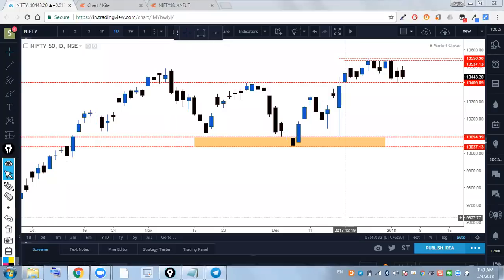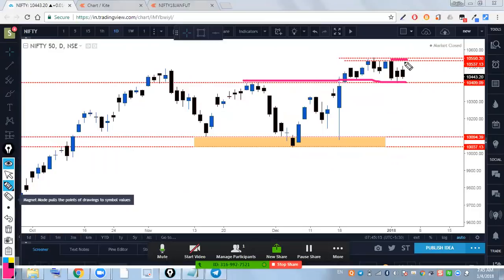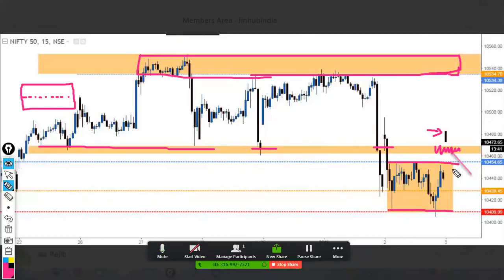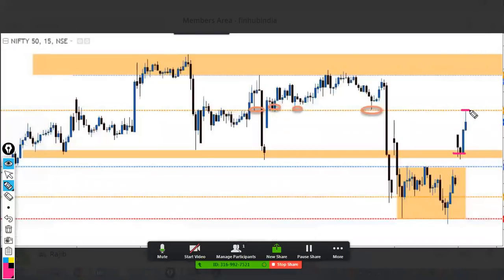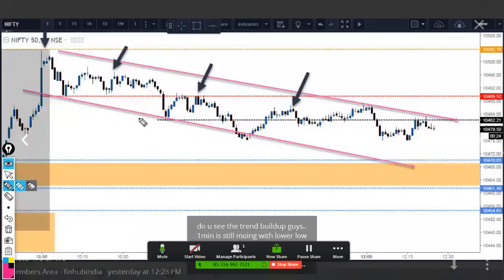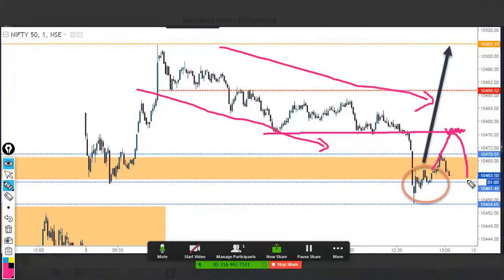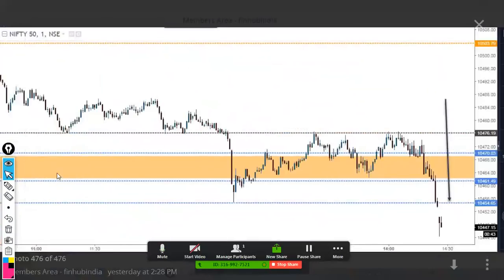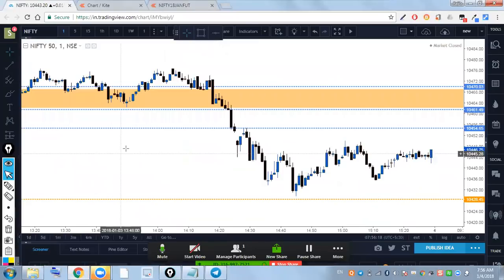Trading For A Living DAY 3 ( Price Action Trading Indian Market )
# Checkout all our previous trades
Get into my whatsapp broadcast list : 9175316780

Trading result for 3.1.2018 :

+15,000/ PROFIT BOOKED FOR THE DAY :

We had total 5 trades today.. 1 trade hitting stoploss of 1R, 1 trade exited with no profit/loss & 3 trades exited with 3R,4R,4R profit.

R is the risk per trade & for an account of Rs 1 Lakh capital , we consider rs 1500/ per trade to risk which means our "R" = Rs 1500/ per trade.

Total "R" Gain/Loss today =  - 1R + 0R + 3R + 4R + 4R = +10R Profit which means 10*1500/ = +15,000/ Profit on 1 Lakh capital.

All trades are done LIVE with advance course members in private channel.